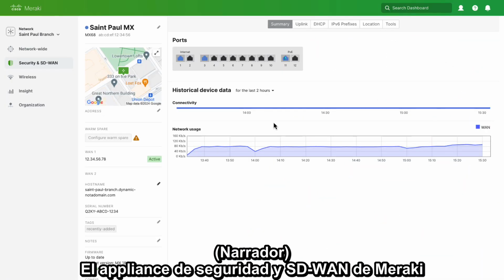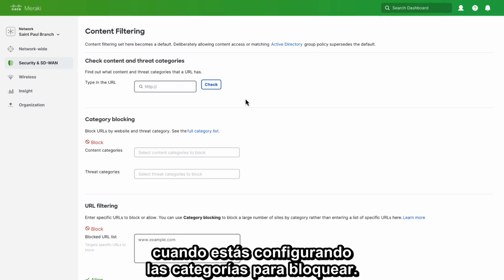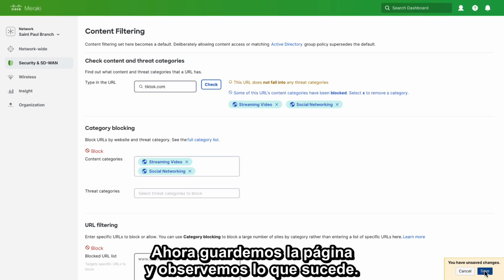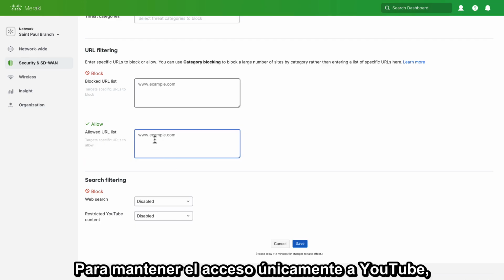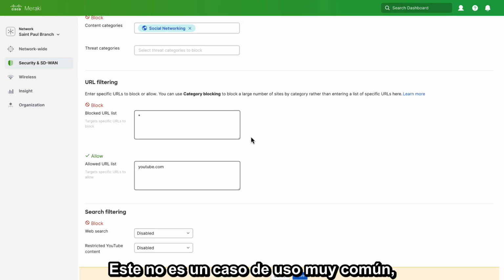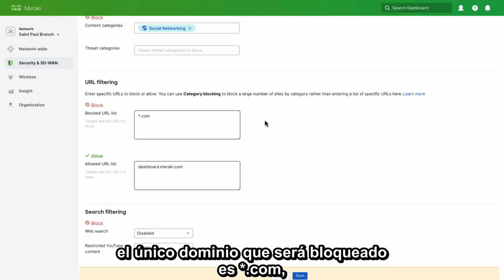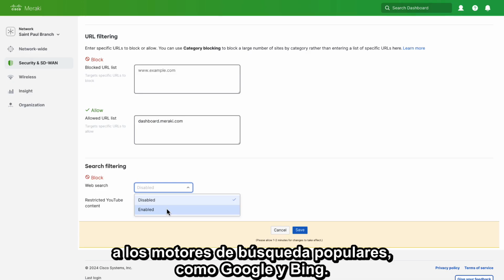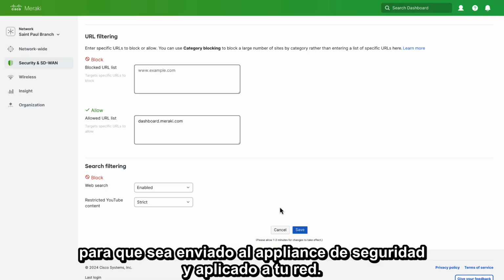Content filtering en el MX